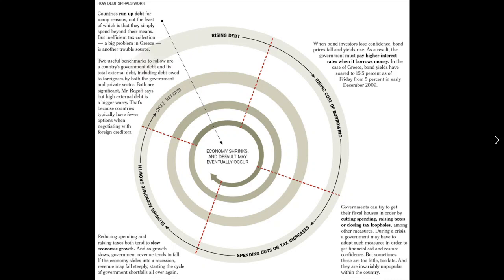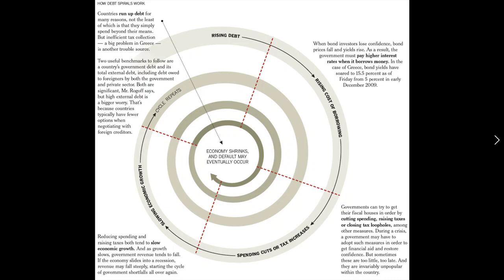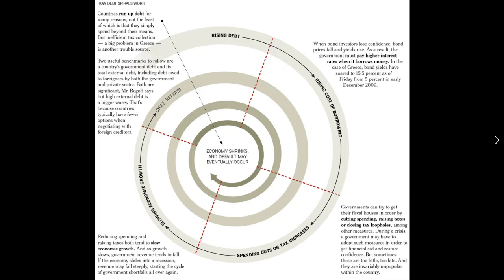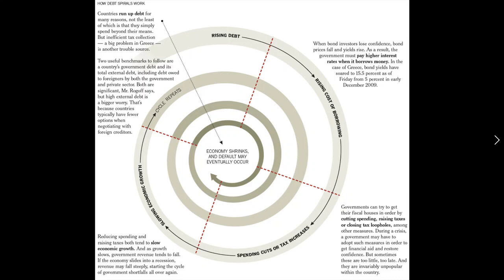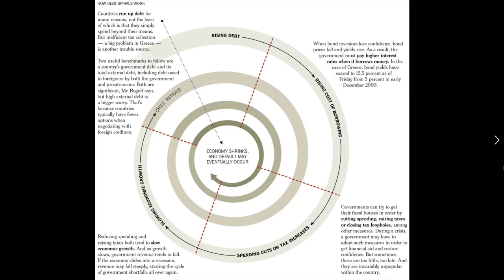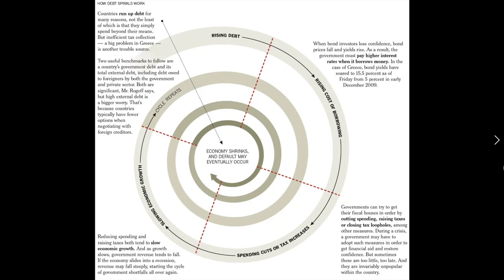The U.S. Debt Spiral Explained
Elevated interest rates raise the cost of government financing, which means that the government will have to issue more debt in the future, which means that inflation will increase, which means that bond investors will demand a higher yield on bonds, which mean that the government will have to issue more debt.

Its a classic negative feedback loop.